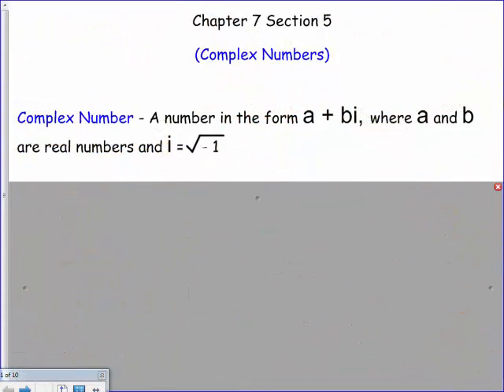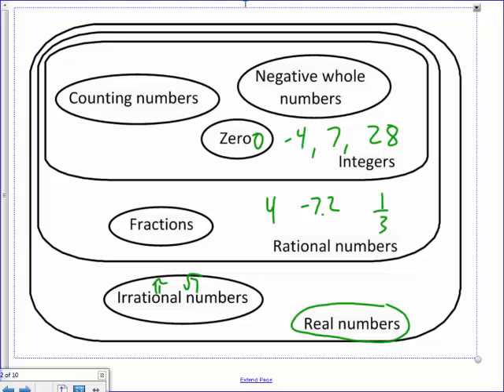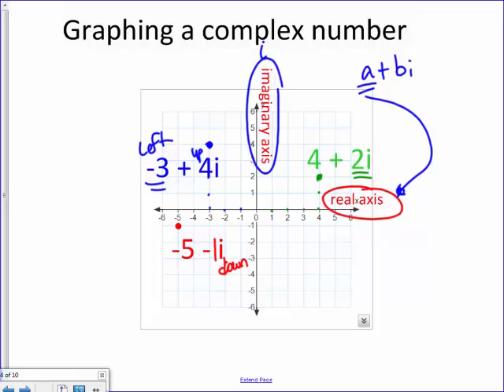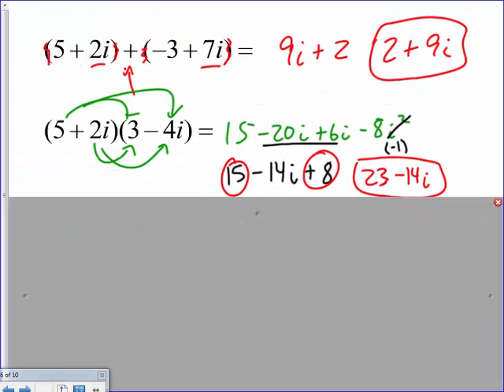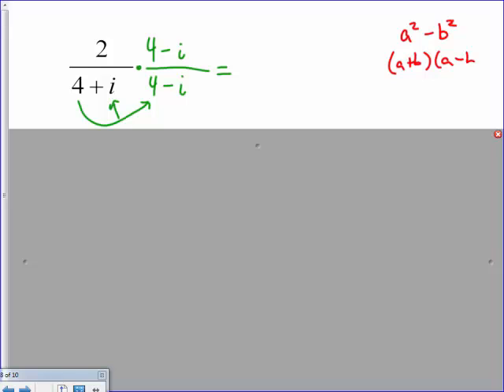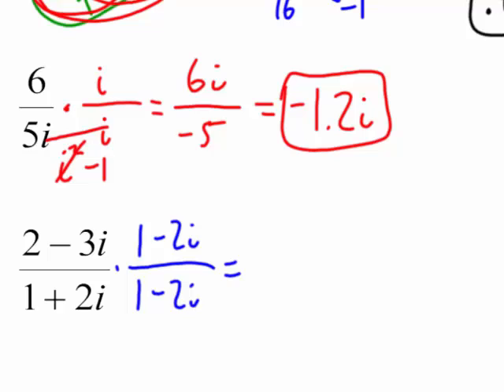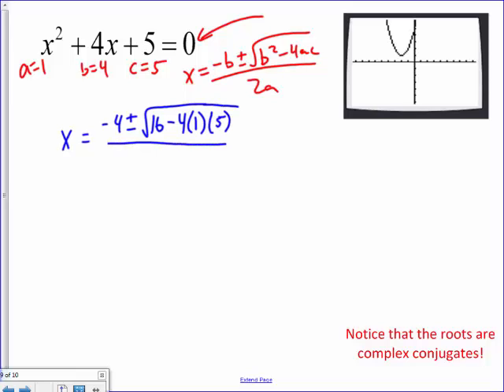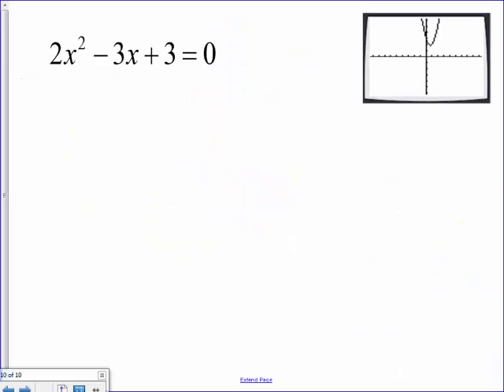Algebra II - Complex Numbers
Algebra lesson over Imaginary & Complex Numbers